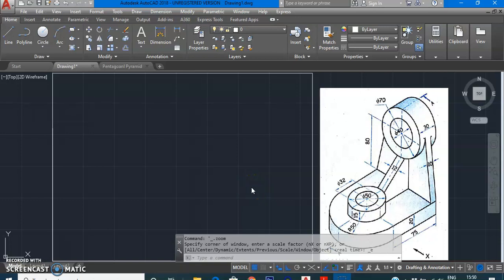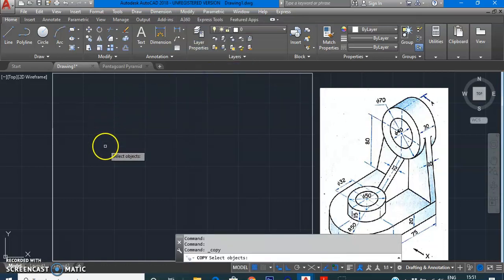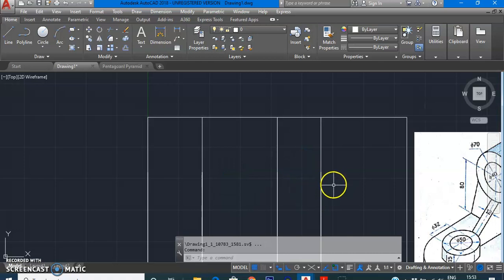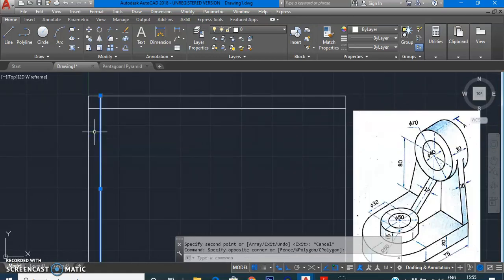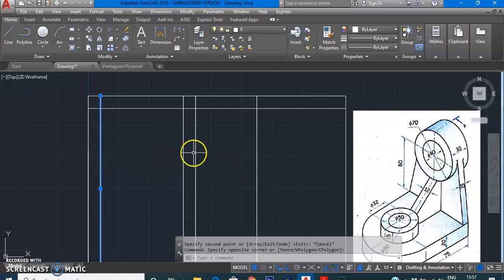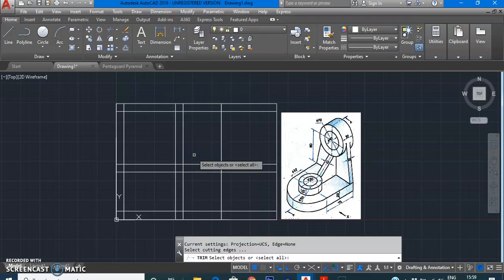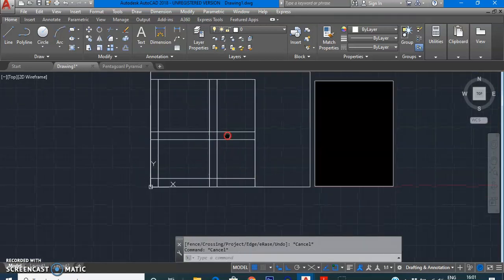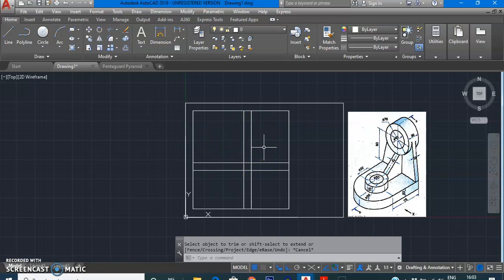5 Copy and Trim Command with a problem for making orthographic boxes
This video is for First year engineering students learning Engineering Drawing or Engineering Graphics and other beginners of AUTOCAD. It explains making of Orthographic boxes for FV, TV and LHSV with a given object using Copy and Trim Command.